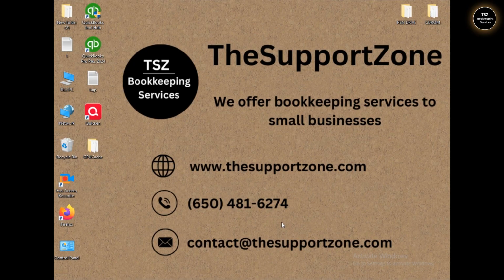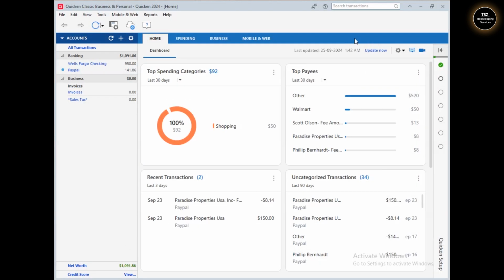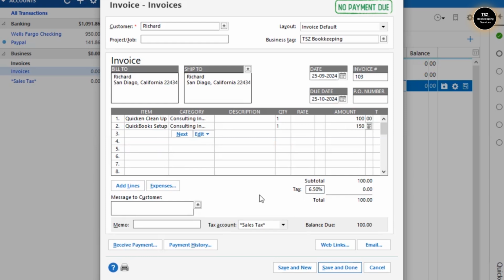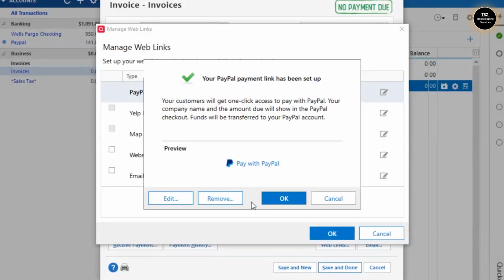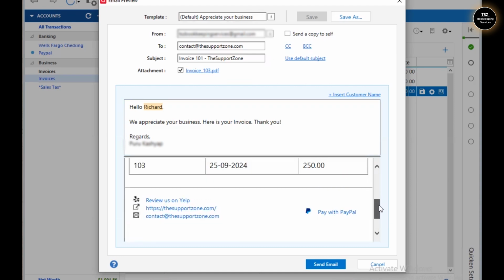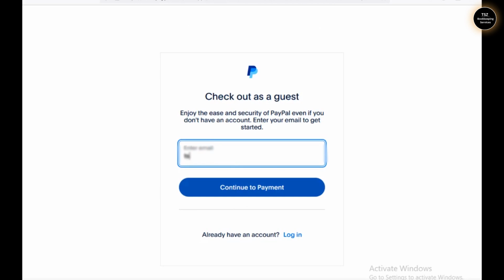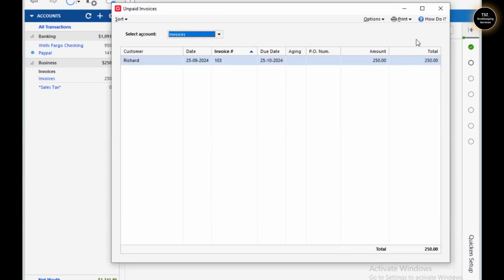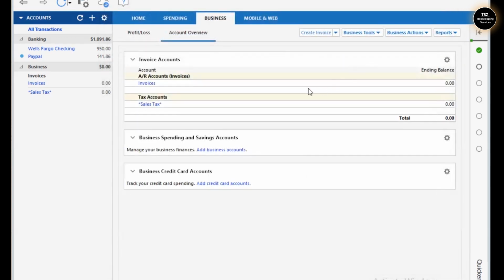Accept Payments with Quicken Web Links for Your Business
With the help of this video, you can easily learn to accept Paypal payments in Quicken using Web Links.